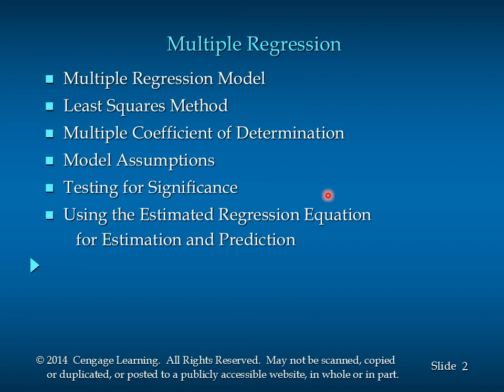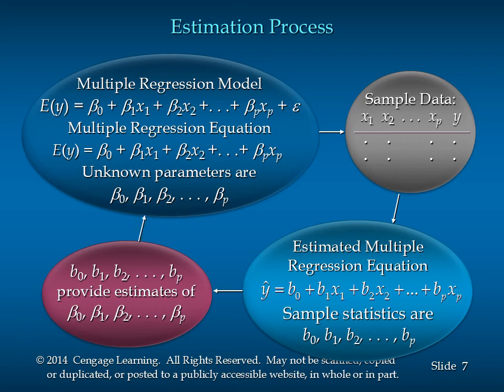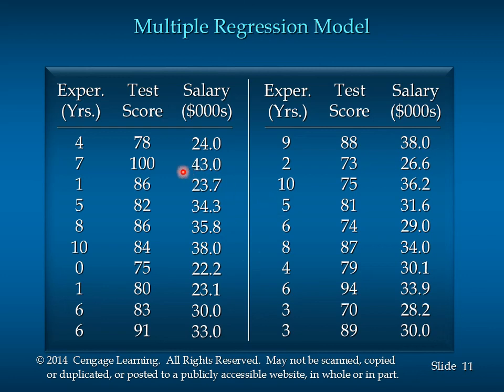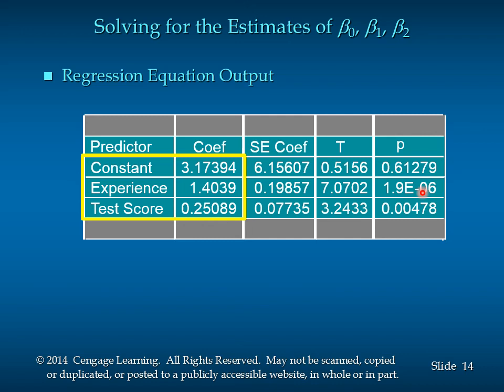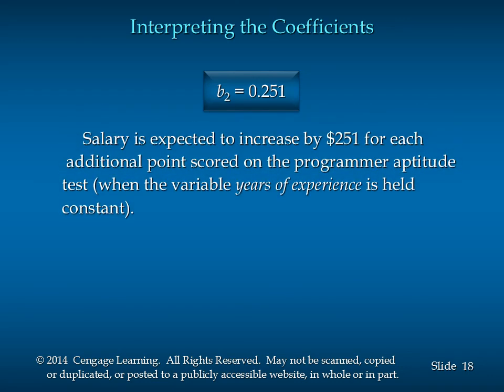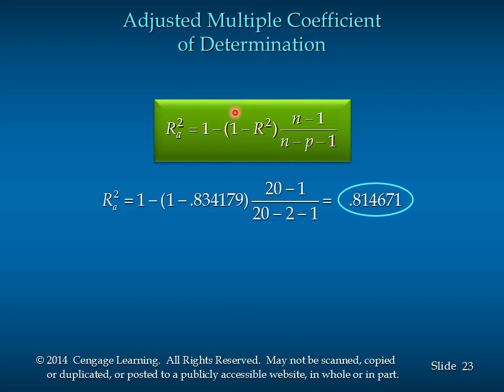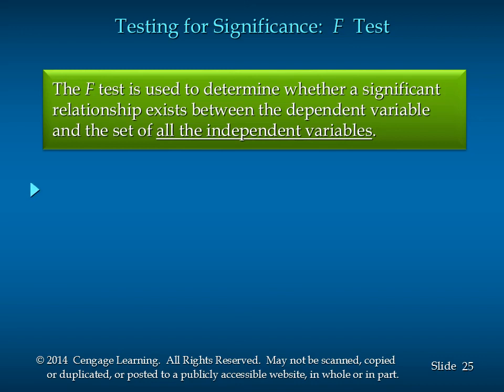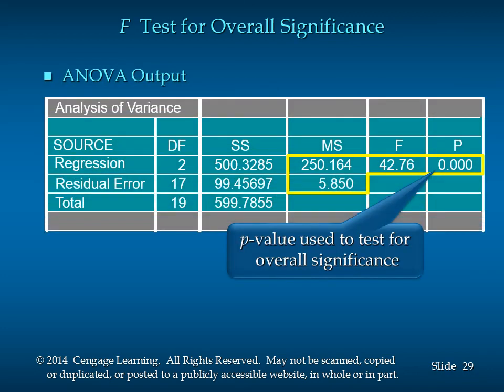multiple regression with voiceover